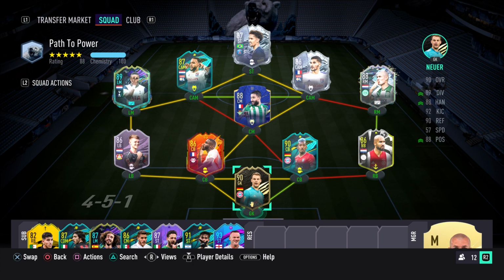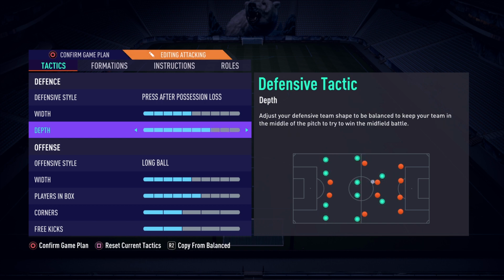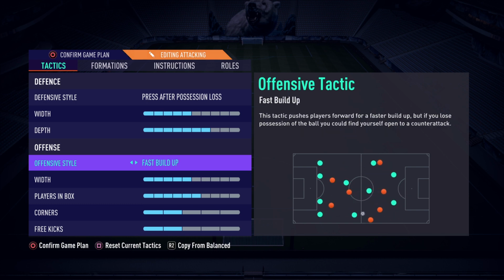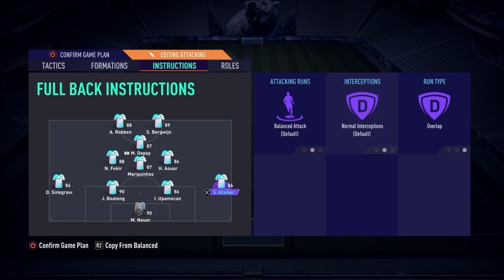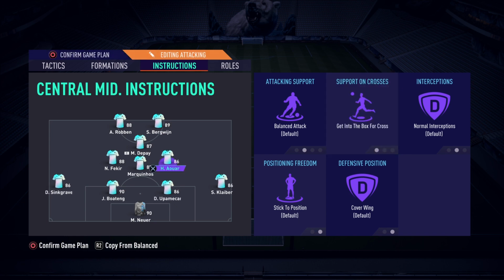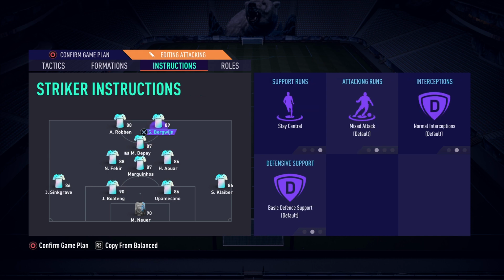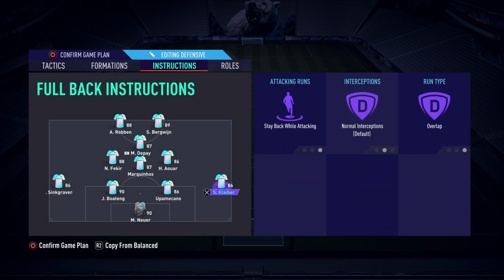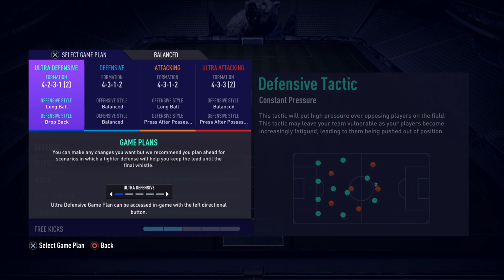REVIEWING HARRY HESKETH'S 4-3-1-2 CUSTOM TACTICS AND PLAYER INSTRUCTIONS! - FIFA 21 Formation Review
What's going on everybody? My name is Bearridge and welcome to another formation review. In this video we will be taking a look at Harry Hesketh's 4-3-1-2 custom tactics and player instructions, the types of players you want to use in each position and how to use the formation effectively in game.

‣ Use code "Bearridge"